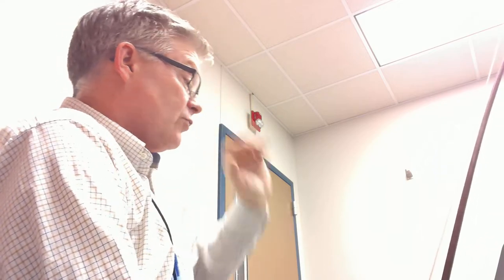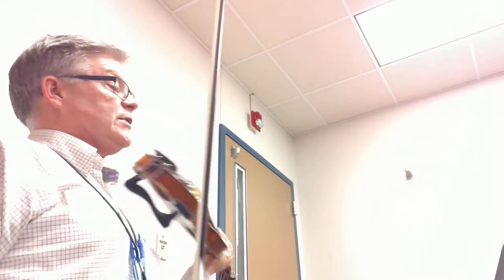Pony Trot by A. Krasev from The Young Violinists Repertoire Book 1